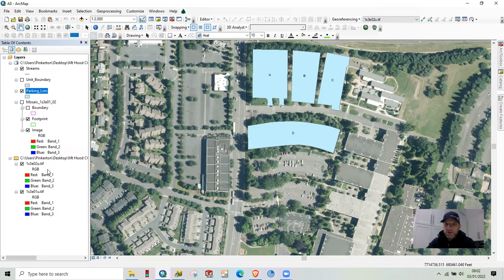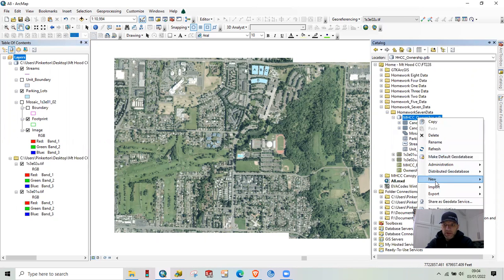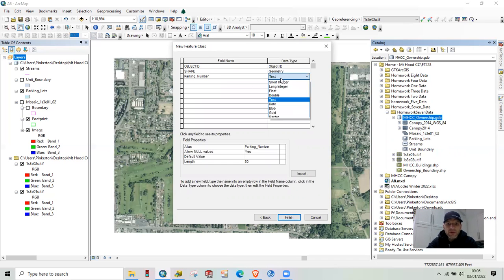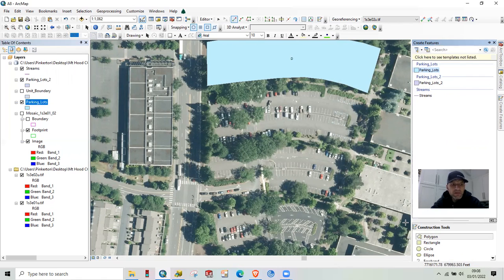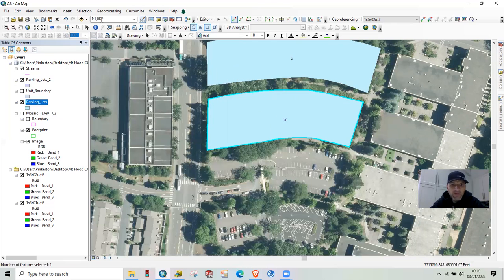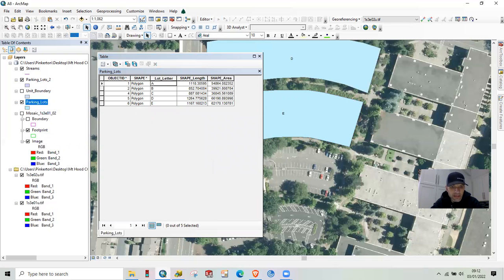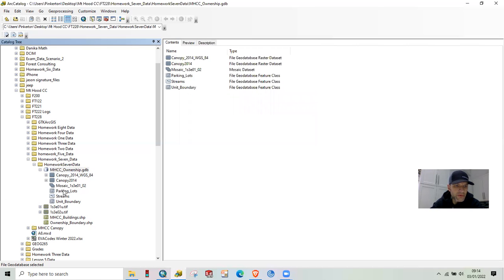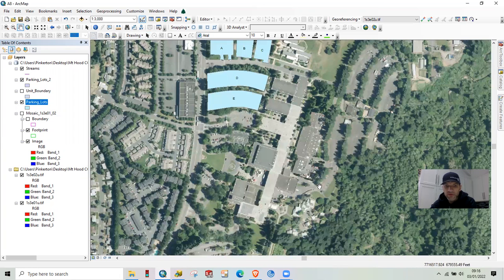Lesson 8 - Assignment 8 MHCC Parking Lots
In this lesson we look at the procedures required to digitize basic polygons and add data to an attribute table.